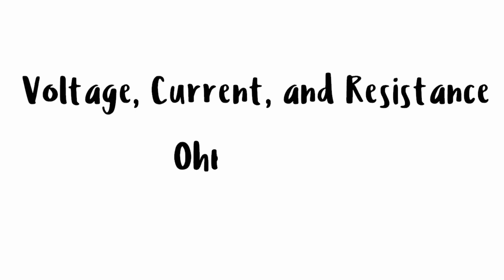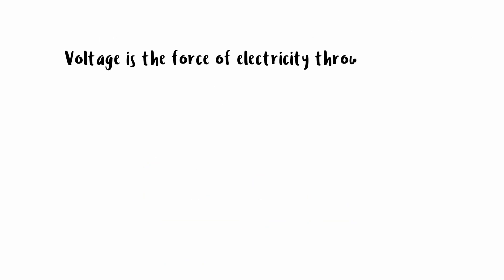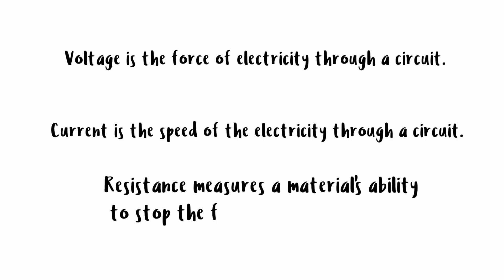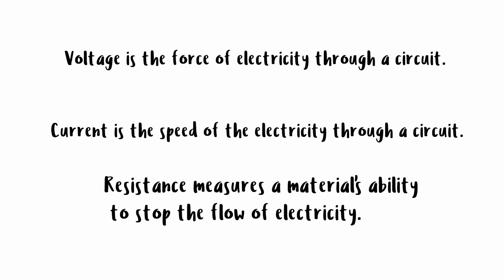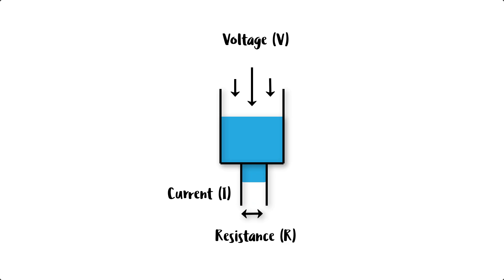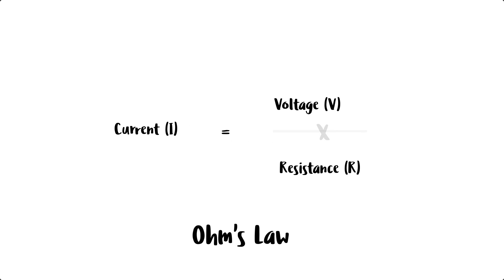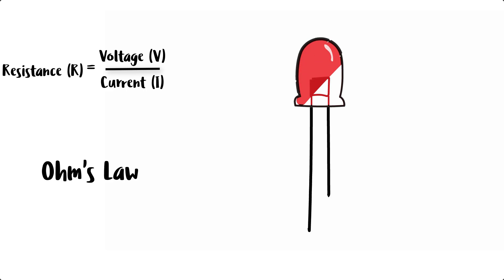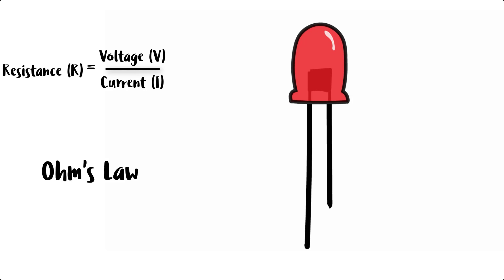Voltage Current and Resistance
A simple introduction to the relationship between voltage, current, and resistance, Ohm's Law, and how they are used in a real-life example.